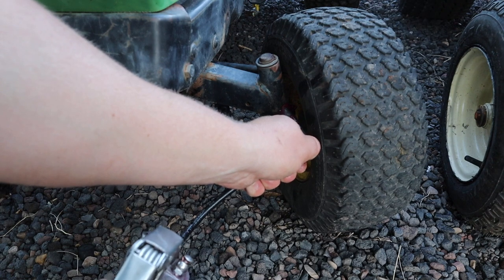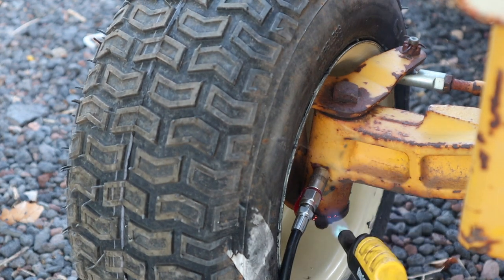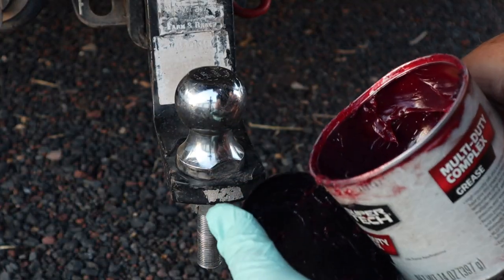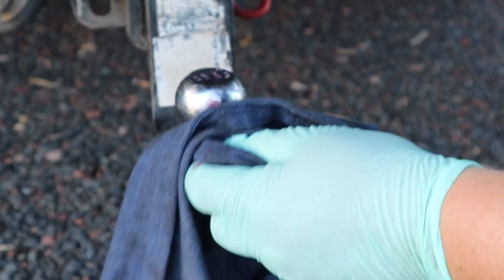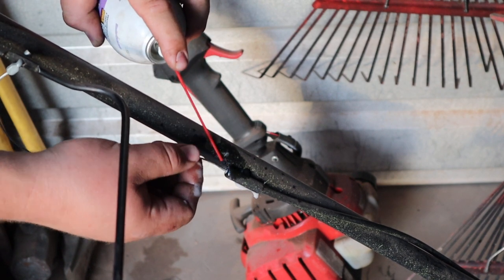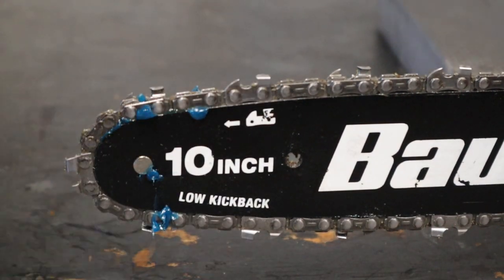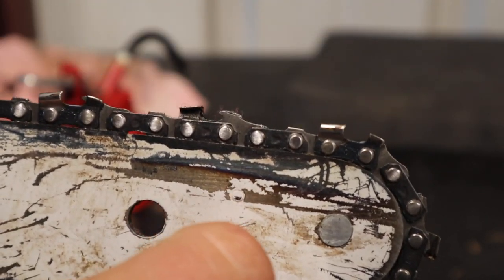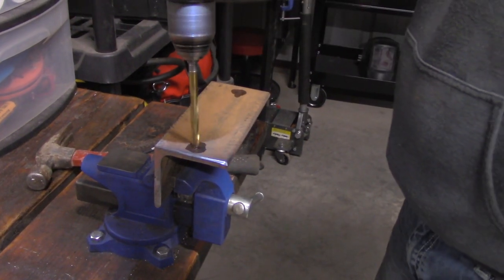5 Tools/Machines You Should Be Greasing and Oiling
These are some common items that I think people either don't know, or forget, need to be lubricated. Thought it would be a quick little informative video for preventative maintenance of lawn mowers, chain saws, trailers, etc.

General Grease Gun
Lucas Grease Tube
Cheap Torch
Better Quality Torch
Trailer Ball Grease
Chain and Cable Lube
Push N Lube Bar Greaser
MADE IN USA Oil Can
White Lithium Grease